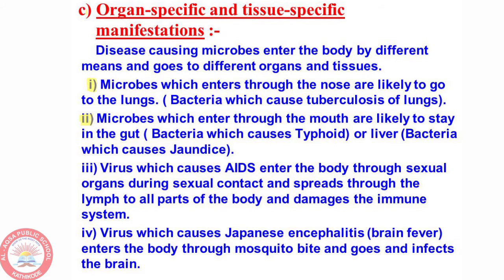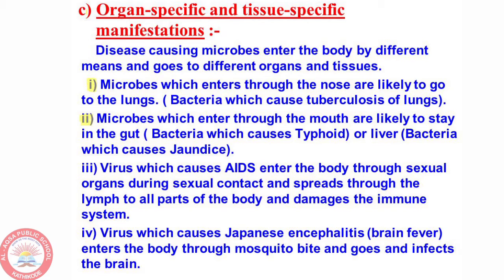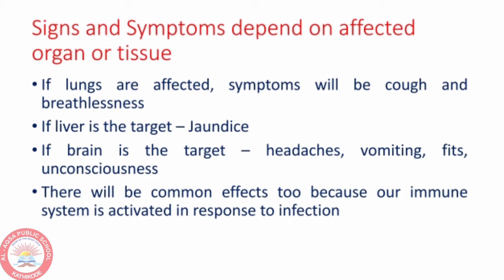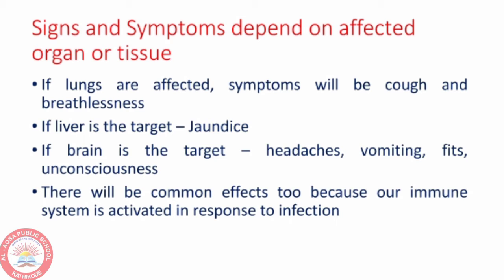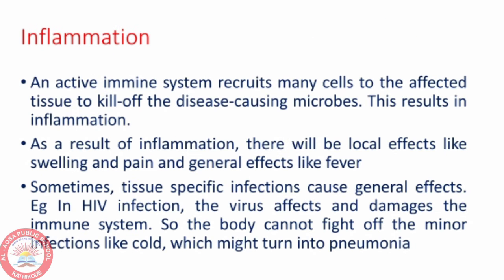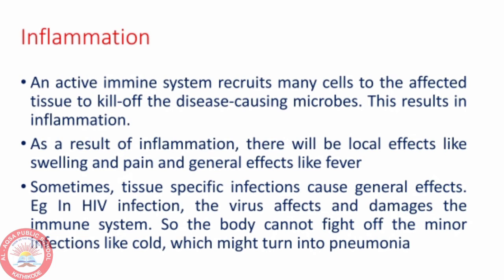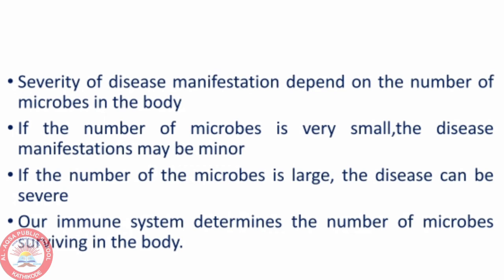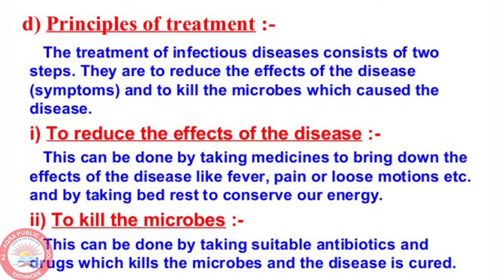CLASS IX BIOLOGY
Why do we fall ill? (Part 3)